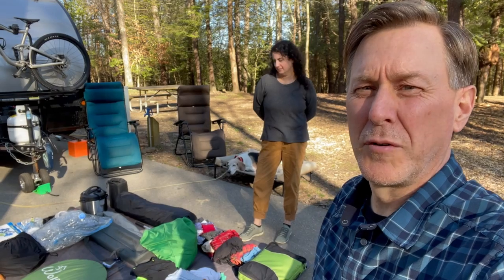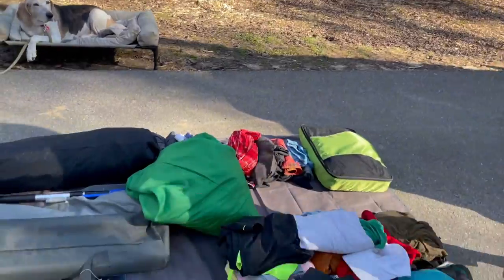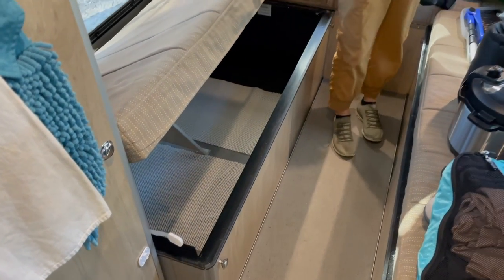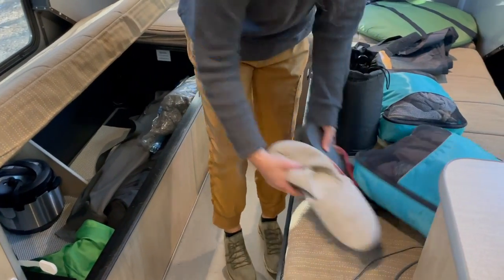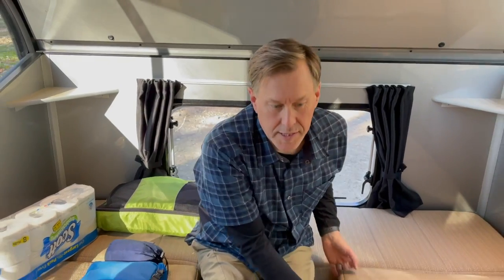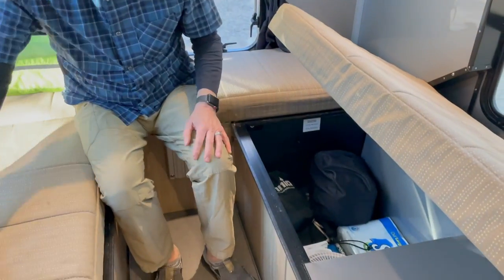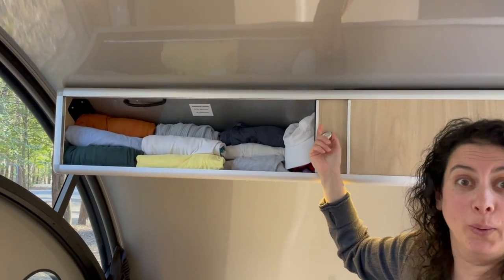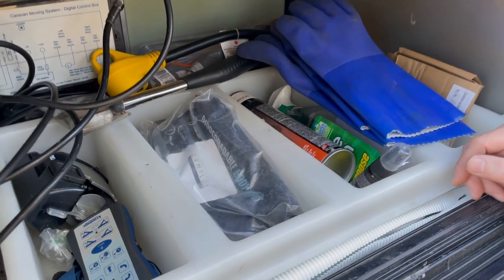Will It Fit?!? | Small Camper RV Storage In The Alto R1713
💁🏼‍♂️ In this video, you find out how we fit all of our stuff into our litter glass palace. The storage options in the Safari Condo Alto R1713 are abundant! With storage in the back, under the almost KING size bed, to the overhead dinette storage and the "garage" 😂,  we have lots of room for what we need to be out on the road for weeks.

Items list:
Joe 💁🏼‍♂️
9 Bandanas
3 buffs
3 collared shirts
12 socks
14 underwear
3 long sleeve shirts
7 short sleeve t shirts
4 pair of pants
1 sweatpants
3 pair of shorts
PJs
1 baseball cap
1 Tilly Hat

Sherri 💁🏻‍♀️
14 underwear
4 bras
12 socks
11 sweatshirts or long sleeve shirts
4 Jeans/Pants
4 Leggings
4 Joggers
4 Shorts
13 Short sleeve shirt
1 summer dress
1 sleeping cap
2 baseball caps

Wolfwise Shower Shelter

Outdoor Folding Table

Instant Pot 3 Quart

Go Berkey Kit

Dog Hammock

Wise Owl Hammock with Tree Straps

Omnia Oven

Bike Helmet

12V Rechargeable Fan

Hello, I’m Joe and three years ago I took a motorcycle ride that changed my life, well… our lives. After living years with chronic pain and overcoming it with a plant-based diet, I decided to pack a dry bag on a Kawasaki Versys 650 and Moto-camp my way around Lake Superior.

Upon my return, Sherri quickly picked up on the travel bug that had bitten me and starting digging into YouTube to find a place for us to live lighter, go farther and see more.

It wasn’t long before she found a YouTube video walkthrough of the Safari Condo Alto R1713. We were in. And without ever seeing one in person, we sent in our downpayment 💵.

While awaiting the delivery of our little glass palace, we worked to put our entire small manufacturing business online. And in June of 2018, we did it!

And now after two years and over 300 nights in our little camper, we want to share what we have learned about living lighter and give back to this amazing YouTube community that has provided so much information and inspiration.